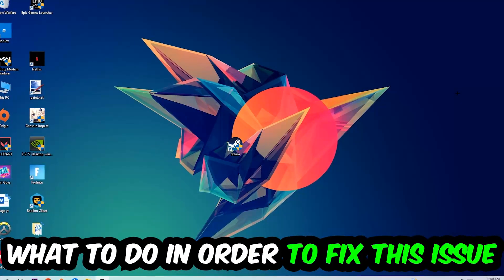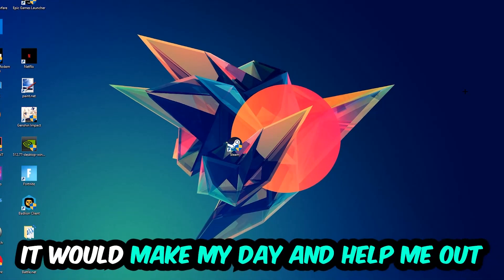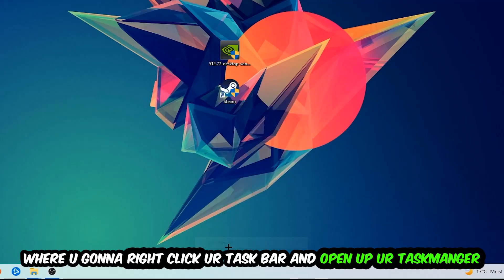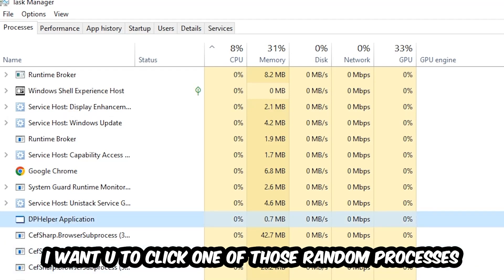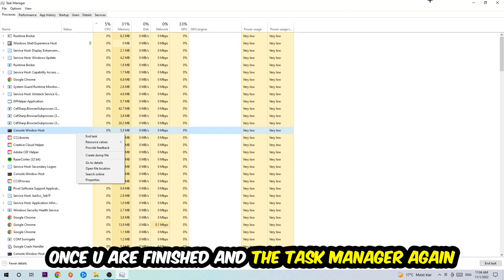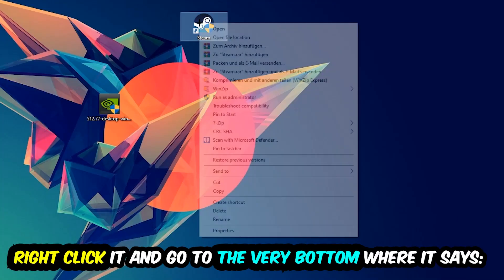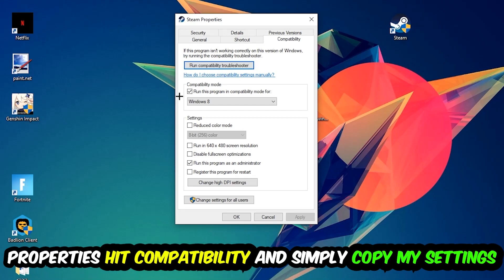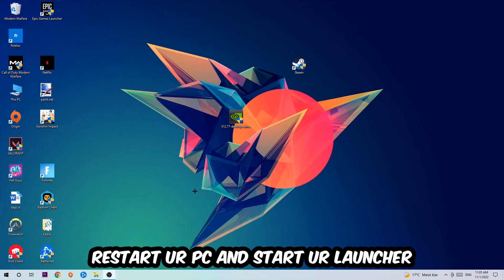The Outer Worlds – Fix Not Launching – Complete Tutorial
how to fix The Outer Worlds not launching fix,
The Outer Worlds not launching fix,